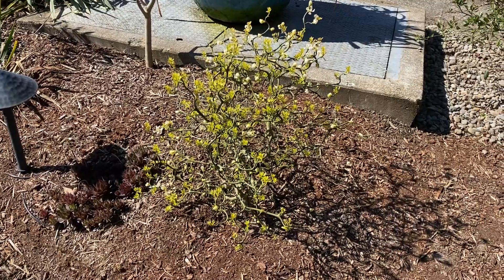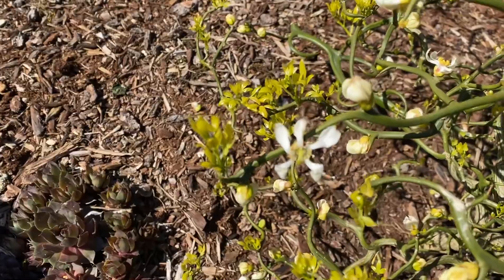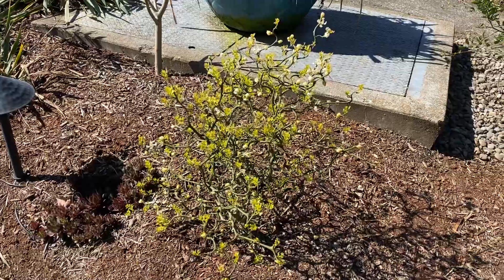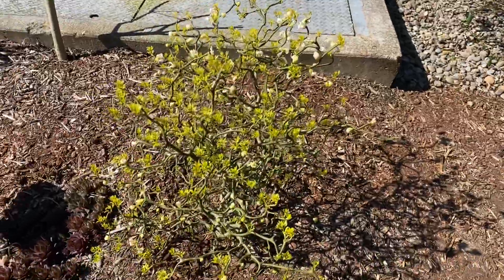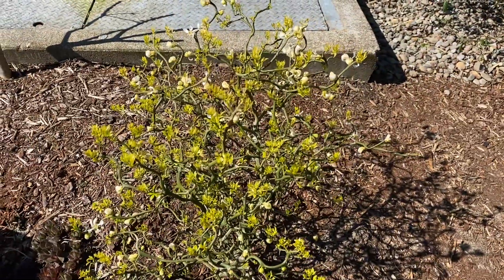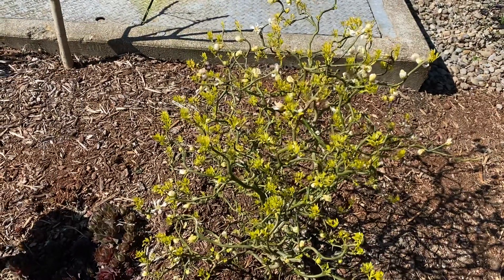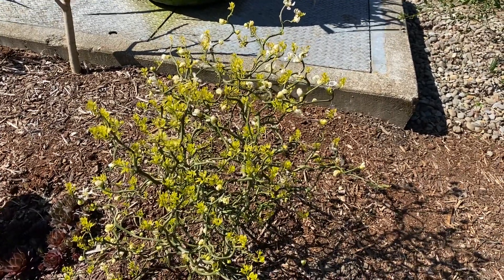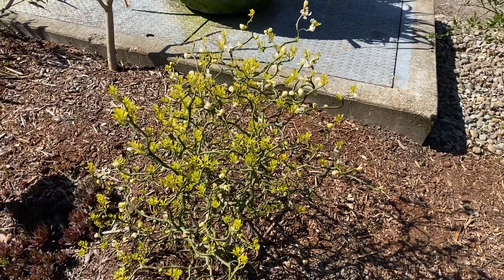Poncirus trifoliata in bloom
Hopefully fruit this year.